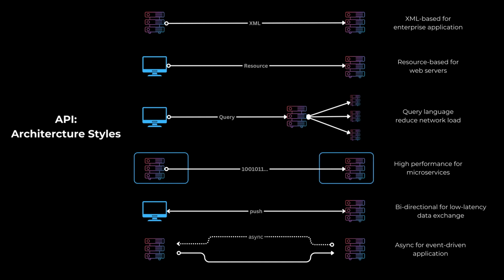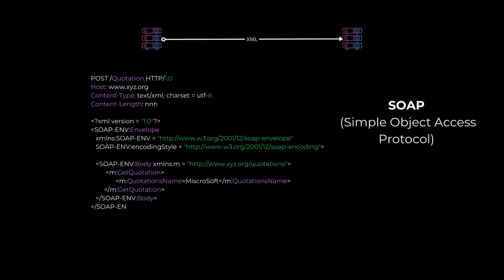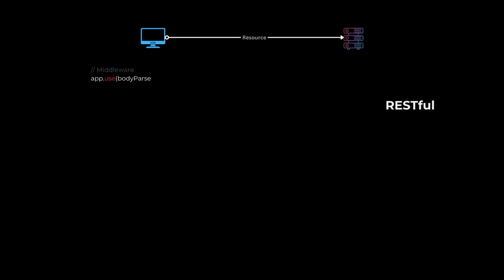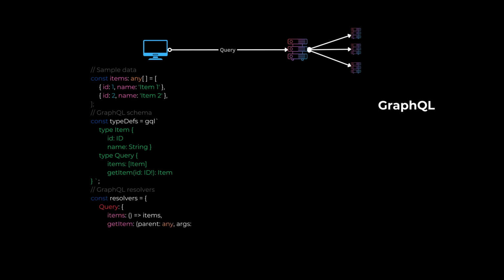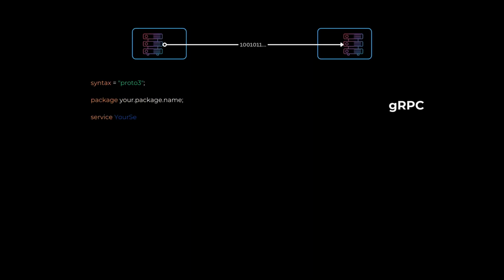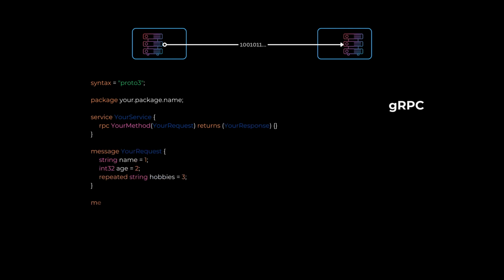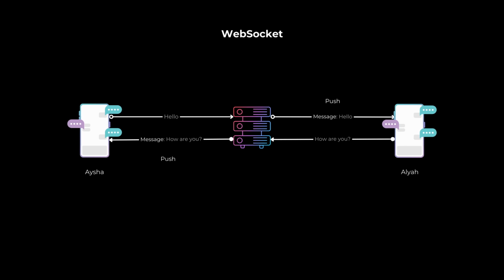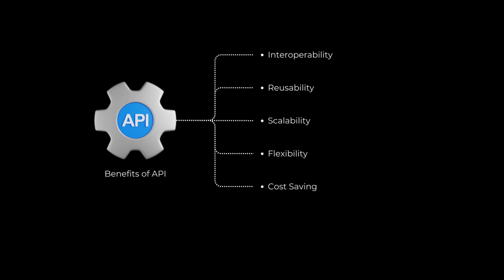API: Architecture Styles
APIs, or Application Programming Interfaces, are the avenue through which enterprise data is being exposed to the world. With the advent of cloud-native and microservice-based applications, their adoption is increasing. However, traditional tools and methods used to secure web applications are ineffective to secure APIs. Choosing the right architecture and set of tools is critical to ensure the security and scalability of your APIs.

In this video, we will explore the top 6 most popular API architecture styles. We will discuss the strengths and weaknesses of each style. By the end of this video, you will have a better understanding of which API style is right for your next project.

So, whether you’re a software architect or an API product owner, this video is for you!